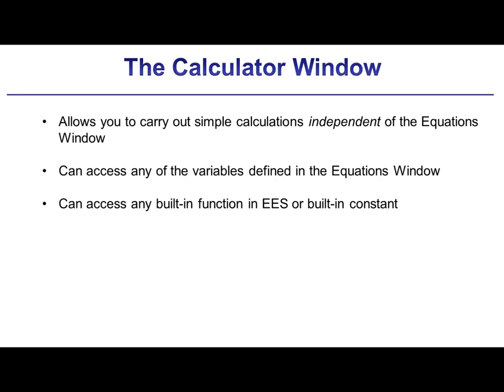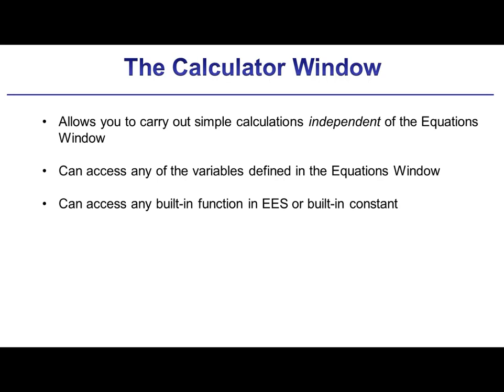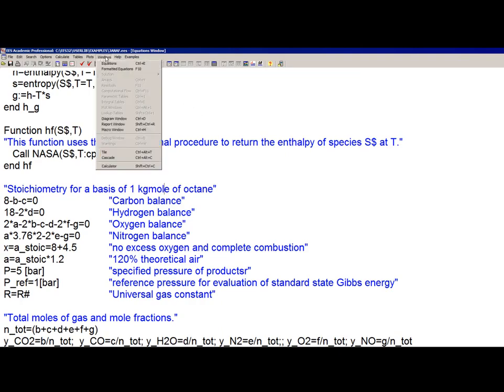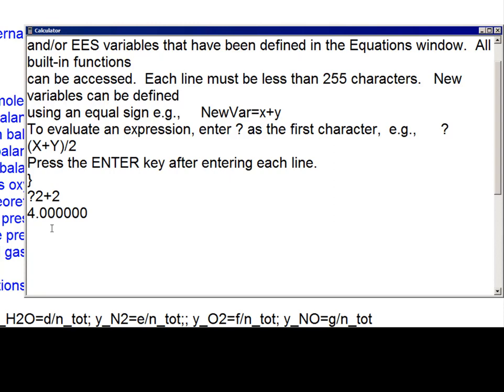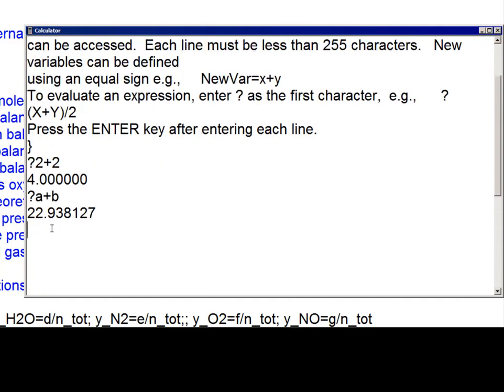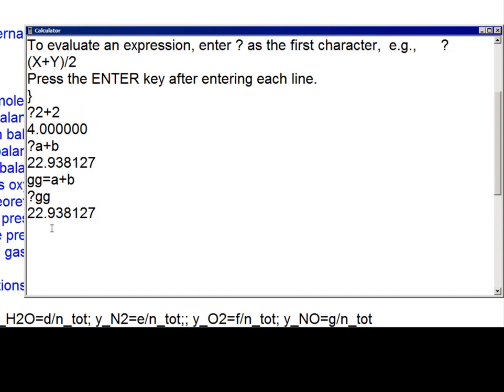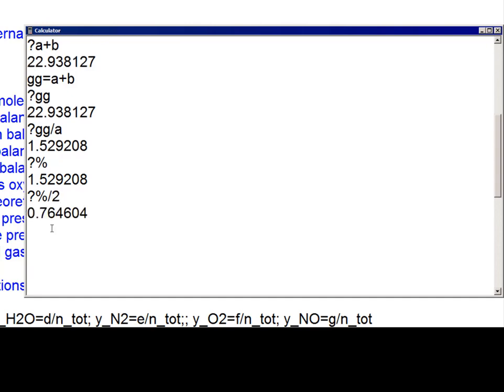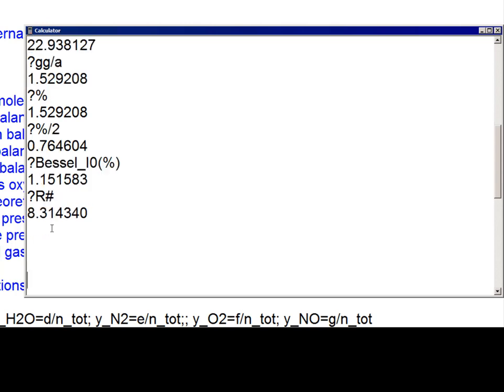The Calculator Window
Provides an overview of the Calculator Window.